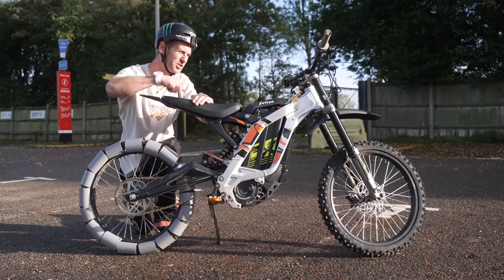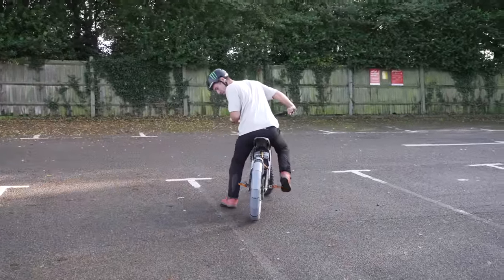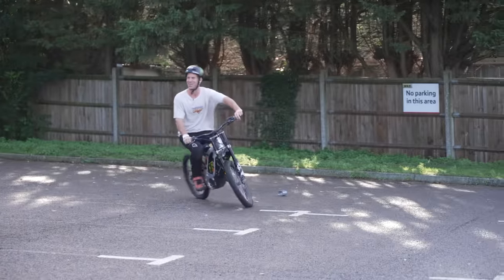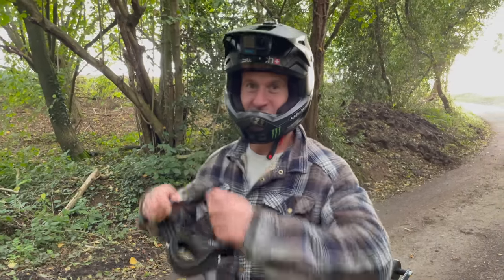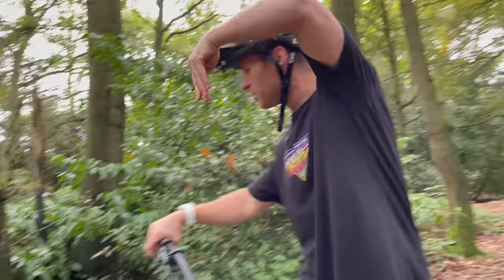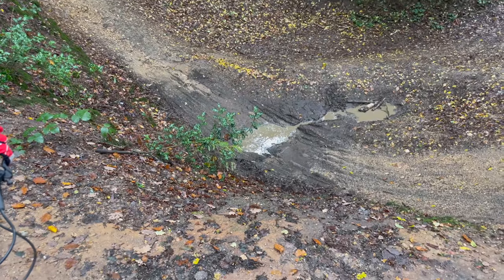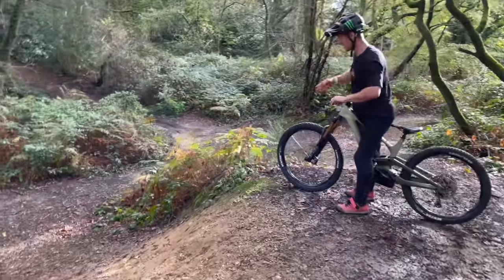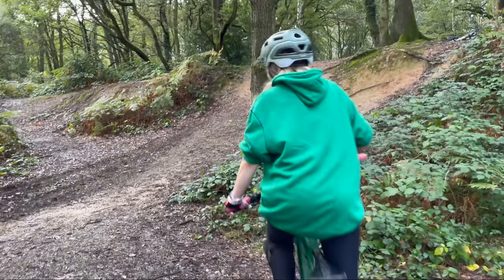I FIT PLASTIC TYRES ON MY ELECTRIC DIRT BIKE - CRAZY DRIFT MODIFICATION!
I fit plastic tyres on my electric dirt bike - Crazy drift modification! My Surron motocross bike gets a drift mod that go's totally wrong before I drift my quad bike and ride with my girlfriend, this video is action packed! Which part was best?

I upgrade my Surron Lightbee electric dirt bike into a crazy drift machine but the excitement is super short lived due to a huge failure that I didn't expect! After this craziness I get out my Quad bike and send some drifts at full speed in a private estate before heading out to the local riding spot and getting my girlfriend to send it on her Canyon spectral:On ebike this video is action packed and was super fun to film! My new Orchrad design is available now so get yourself one here:

- Travel VLOGS
- POV craziness
- Funny videos